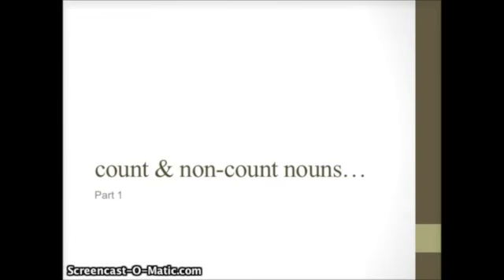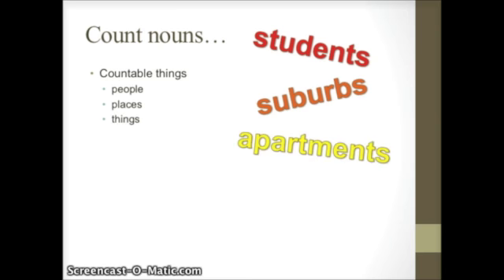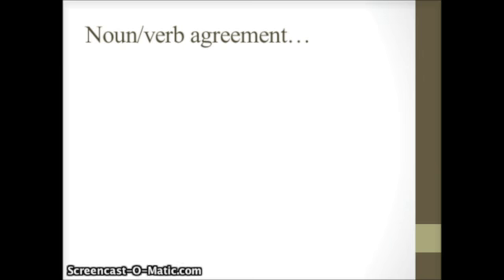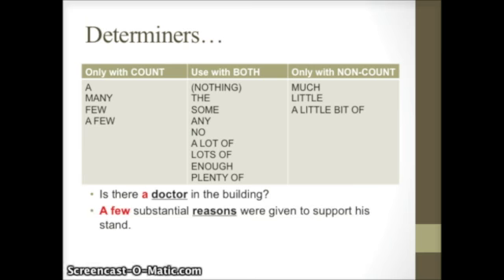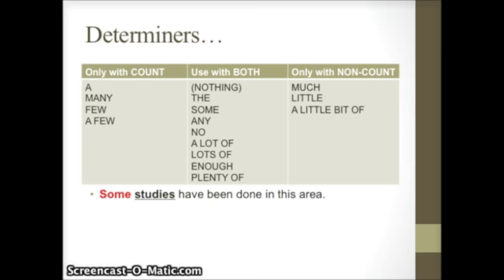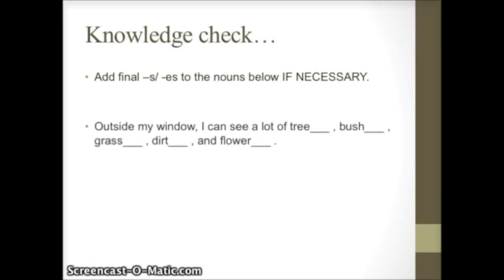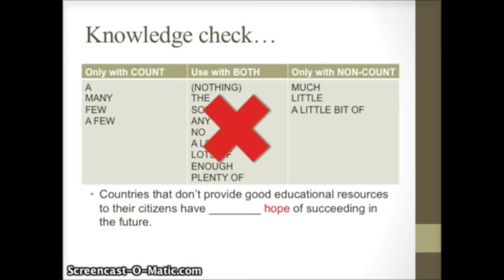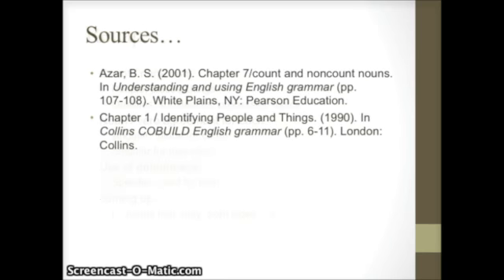Count and Non-count Nouns (part 1)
This video is about Count and Non-count Nouns (part 1)